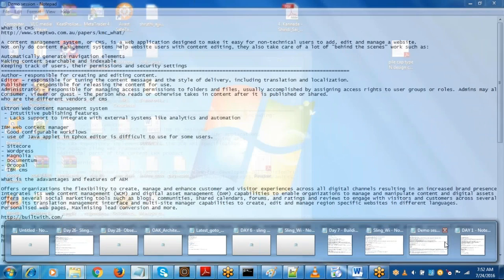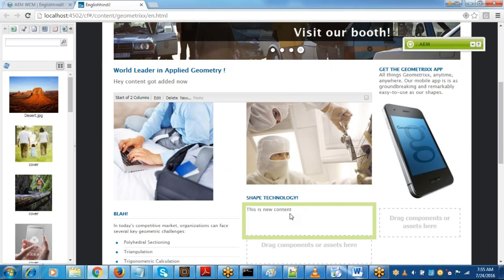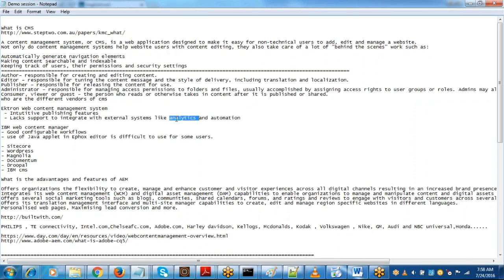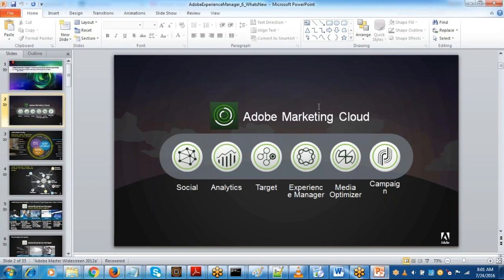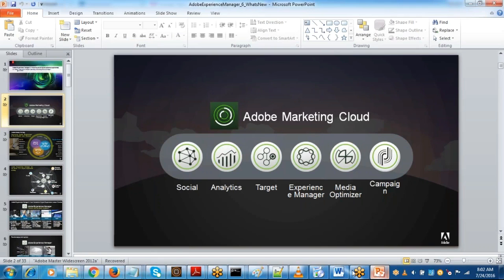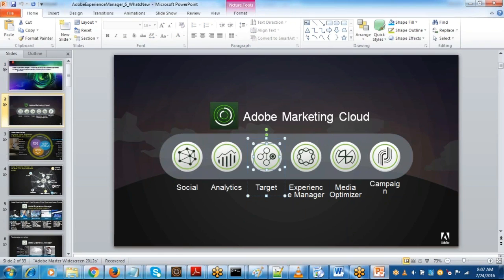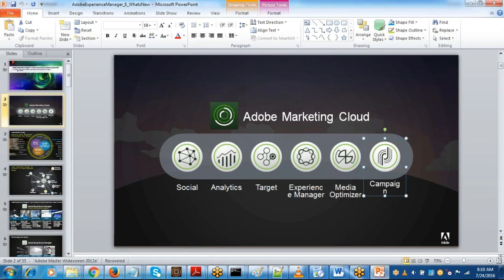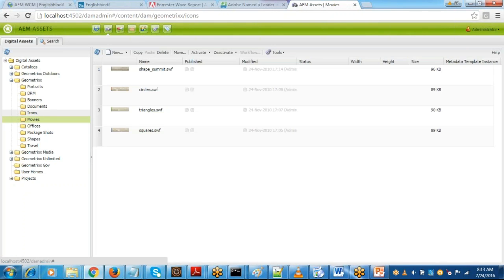AEM Training | Adobe Experience Manager Online Certification Course - MindMajix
This MindMajix Video on Adobe Experience Manager Training for both freshers and experienced will help you learn essential skills needed to develop and debug Adobe Experience Management through best practices. In this AEM course, you’ll learn the advanced methods used for developing websites being an AEM developer. The training starts with AEM basics and dives into central concepts like architecture, installation, features, using AEM with Maven and VLT, etc.

🔵 Why Should You Learn Microsoft Intune

Adobe AEM is currently in an emerging phase and has a lot of potential to grow in the coming years. The demand for AEM developers is increasing rapidly with high payouts across the globe. AEM developers and architects earn around $ 110,000 USD per annum.

🚩 Skills Covered:

✅ AEM Installation
✅ Consoles and Administrative Interfaces
✅ Creating pages using templates and page-rendering components
✅ CQ5Designer
✅ Workflow basics
✅ Customizable Components
✅ AEM Packages

🔑 KeyFeatures :

👉 24/7 Support.
👉 Real-life Projects.
👉 Get Certified.